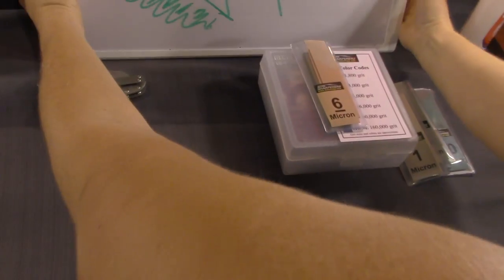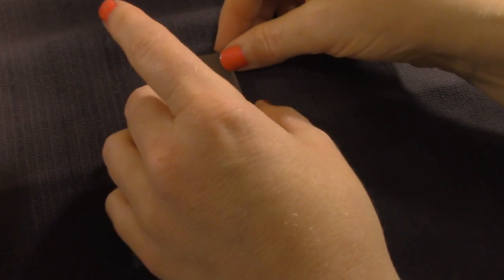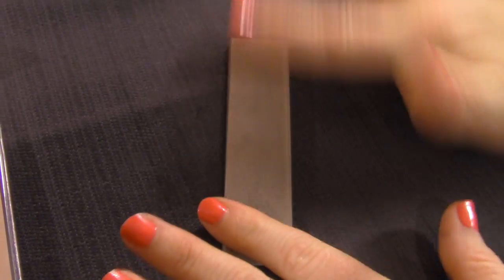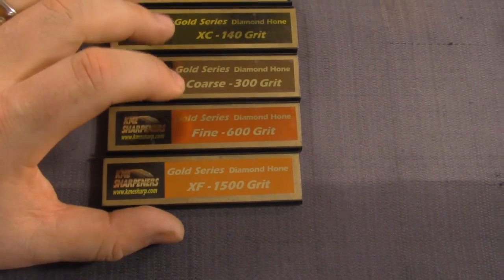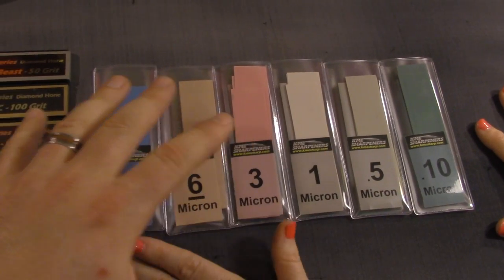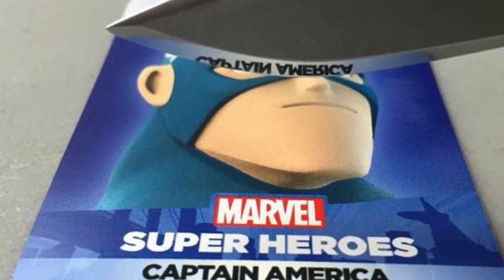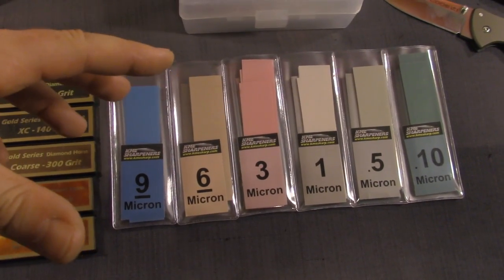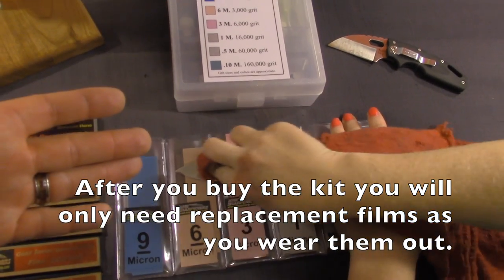Want a Mirror Edge? - KME diamond lapping films overview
^^All things KME at bladehq (thanks for using our links!)

KnifeKrazy (KME trainer and total showoff) ^^
Dean O (watch a master at work) ^^

What do you need to achieve mirror-polished knife edges?

They are expensive, they wear out and they may actually hurt cutting performance in some cases. Talking about diamond lapping films. You really don't need them but if you are like us, you want them anyway ;)

Help the channel pay for itself with a small donation! (Shipping costs, GAW's, etc)